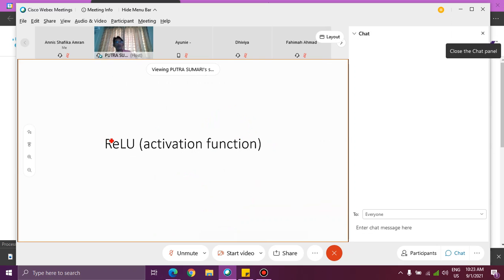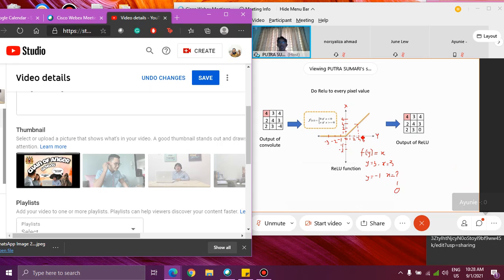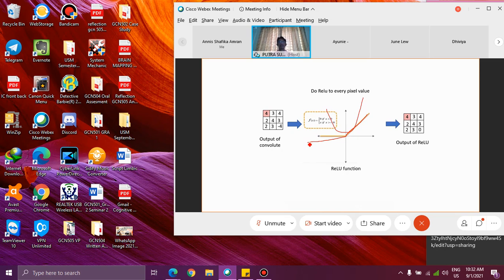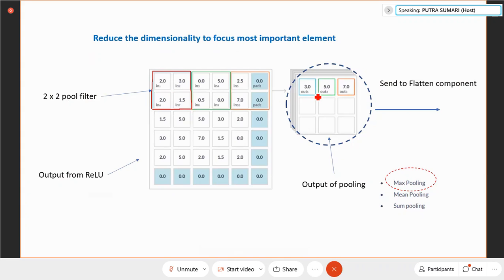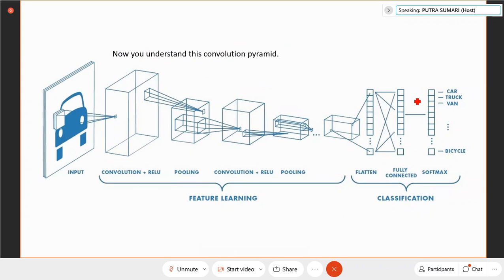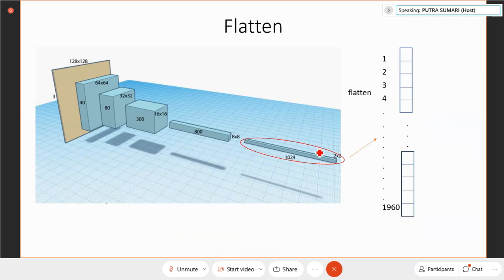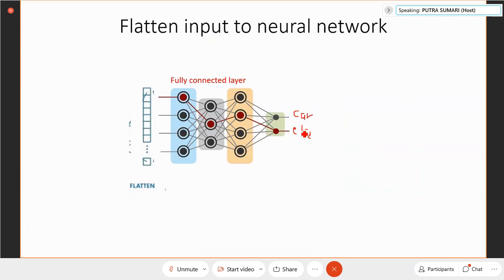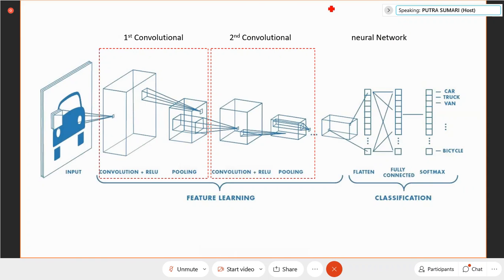GCN510 – Topic 7 [Prof. Dr. Putra Sumari ] Part 2